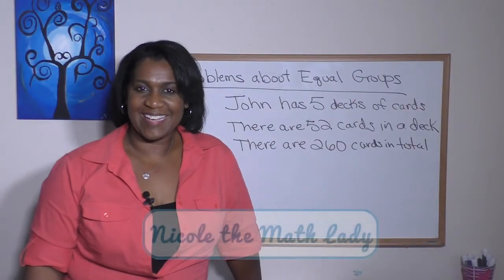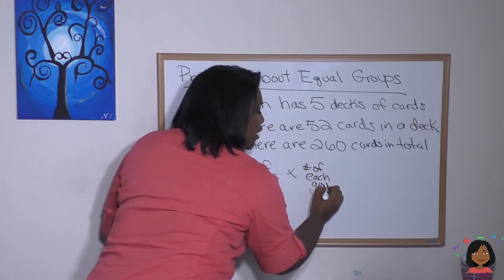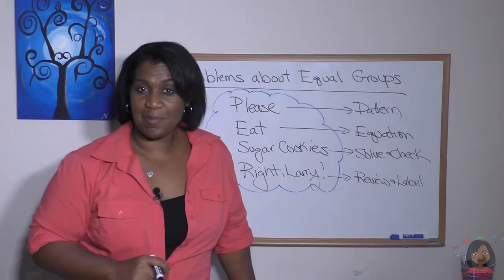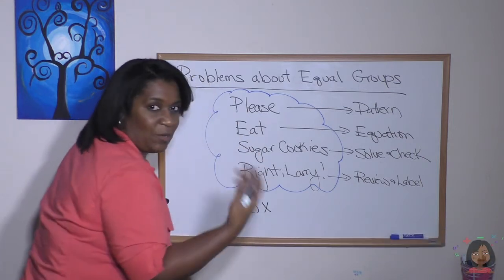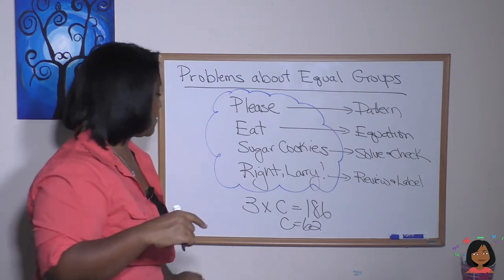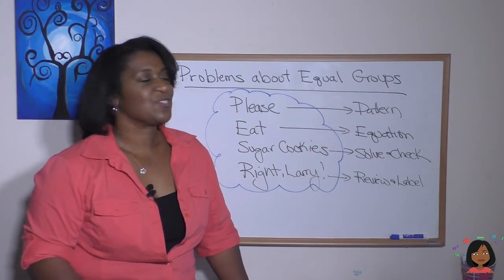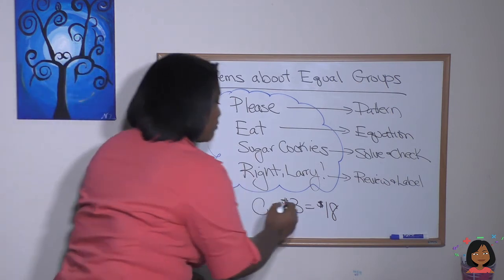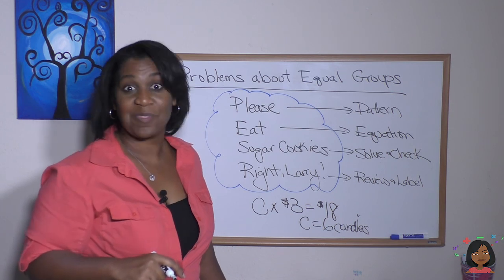13 Problems about Equal Groups for Saxon Math 87